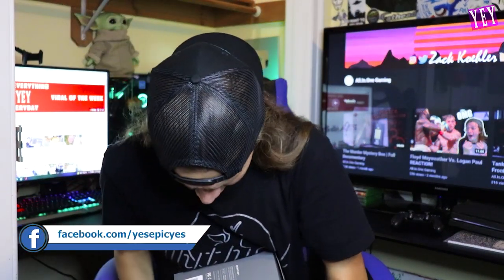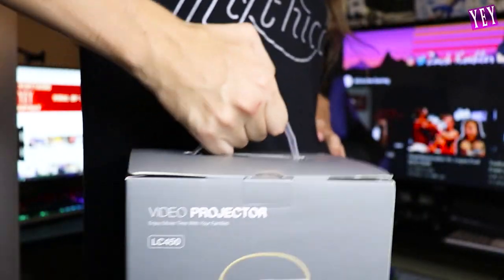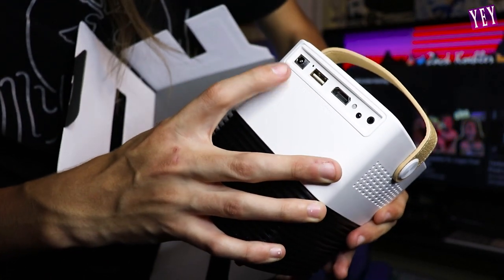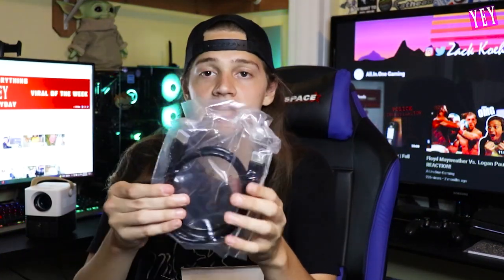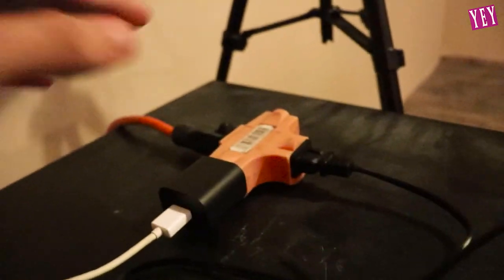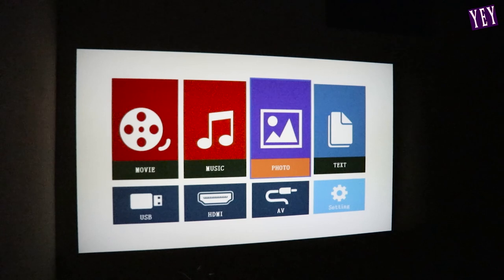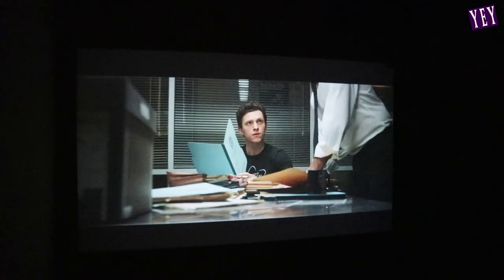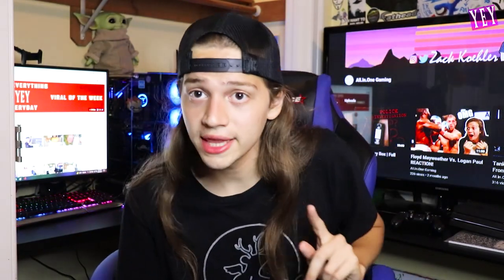Experience Cinematic Delights in a Compact Package: Apeman LC450P 1080p Mini Projector Unboxing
Welcome to our home theater experience! Today, we unbox and review the Apeman LC450P 1080p Mini Projector, a portable powerhouse that brings cinematic delights to your living room. Let's witness the stunning 1080p resolution and vibrant colors, transforming any space into a captivating movie theater. We evaluate its performance, connectivity options, and overall user-friendliness. Let's immerse ourselves in the world of big-screen entertainment!